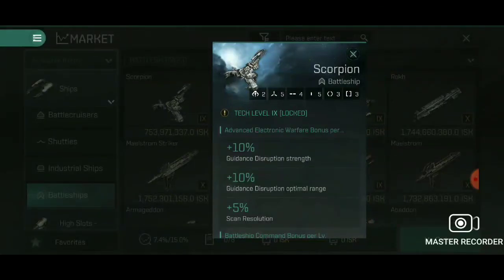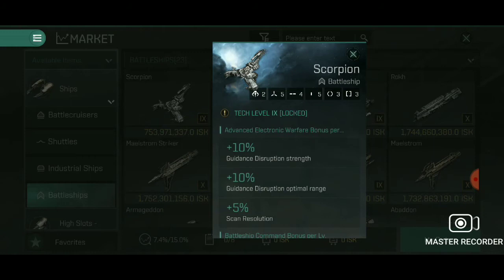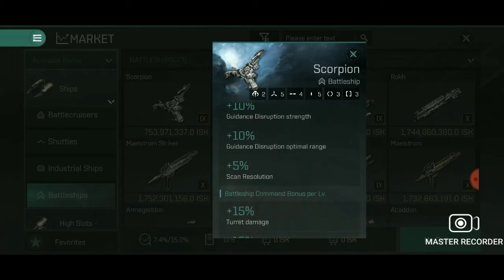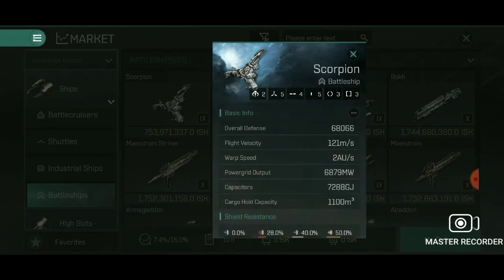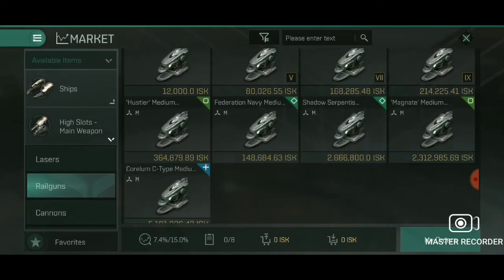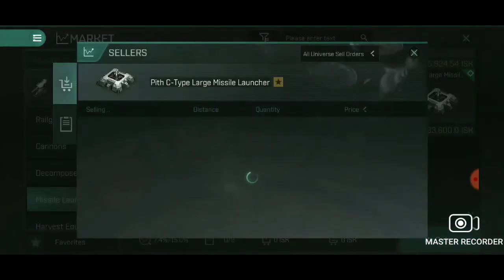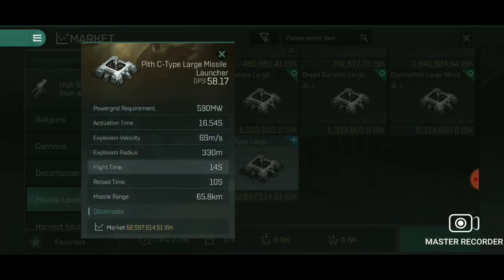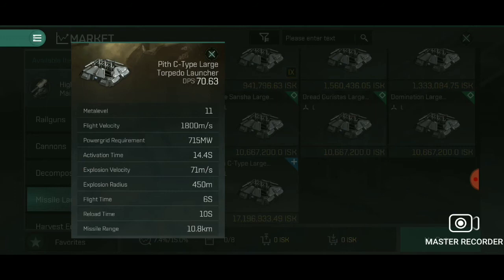EVE ECHOES - T9 SCORPION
EVE ECHOES t9 SCORPION BATTLESHIP